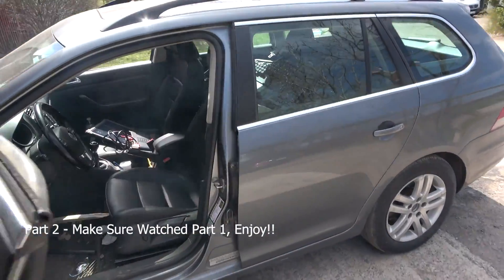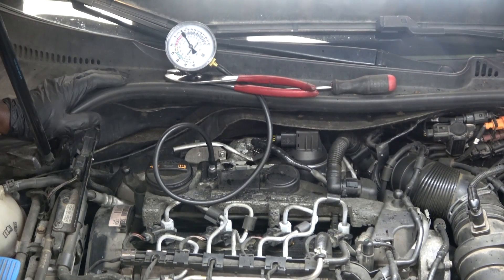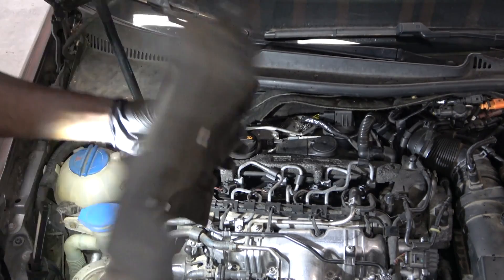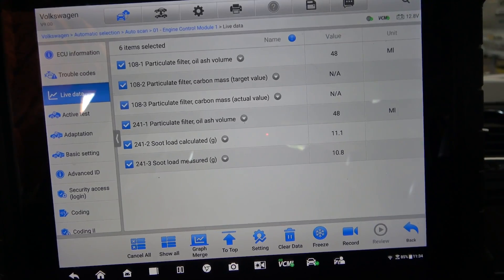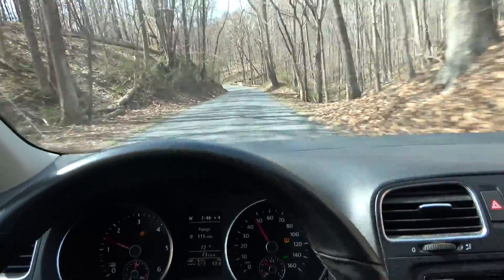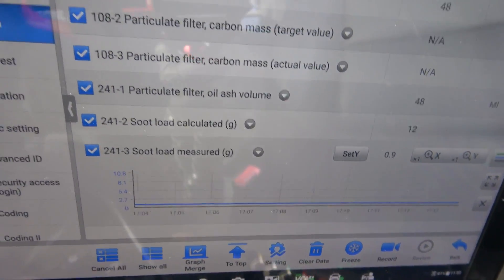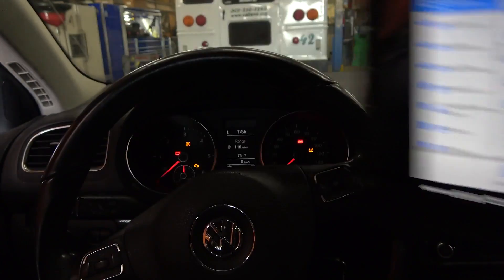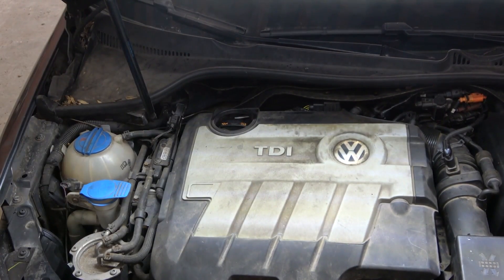Volkswagen Jetta TDI: EGR & DPF Trouble, Part 2 - Code P2002, P0401 & P240F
in this video I'm gonna share with you how to diagnose and Fix Dtc P2002, P0401 & P240F on a VW Jetta TDI, Enjoy! This is Part 2 of a 2 Part Video!